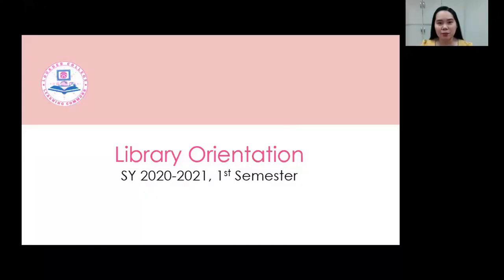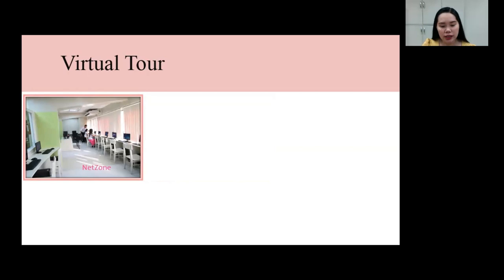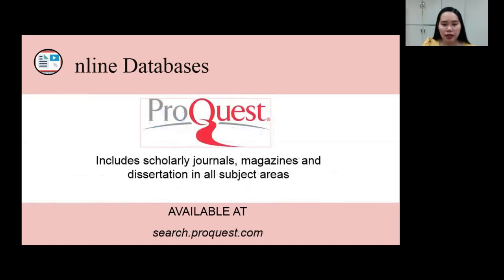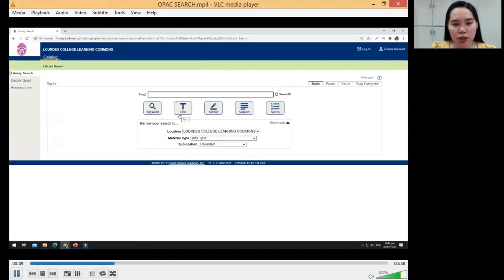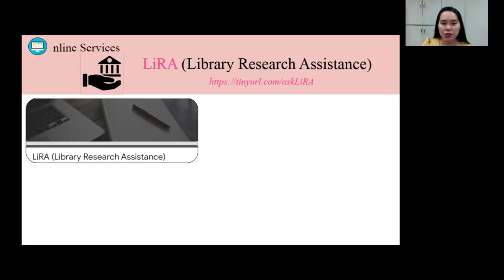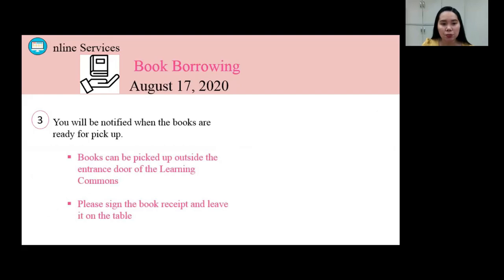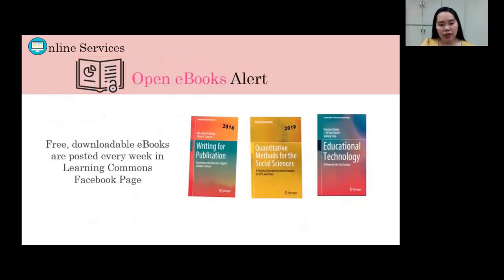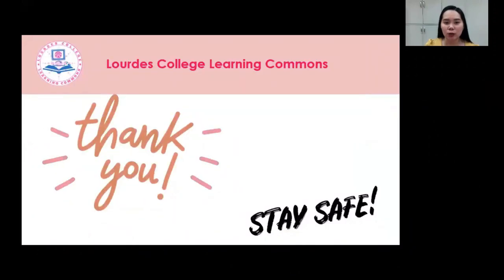GRADE 11 | SENIOR HIGH | LIBRARY ORIENTATION | LOURDES COLLEGE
This video is intended for Grade 11 students enrolled in SY 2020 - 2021, 1st Semester